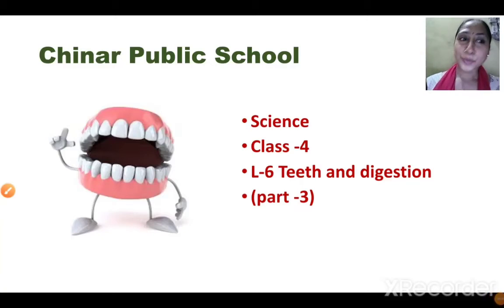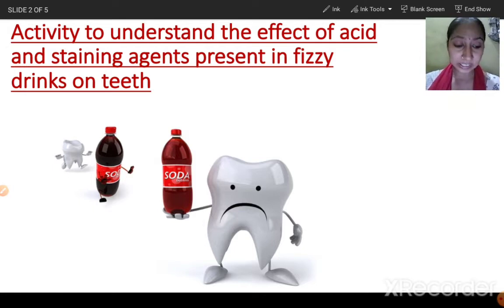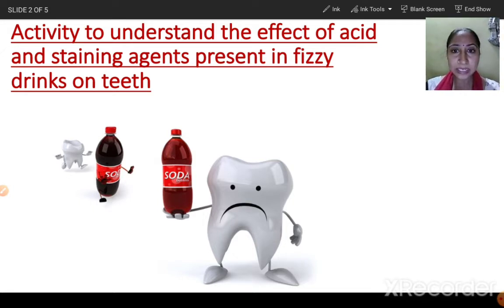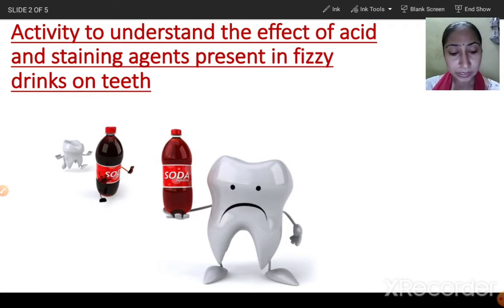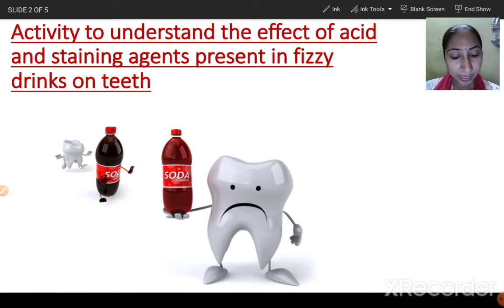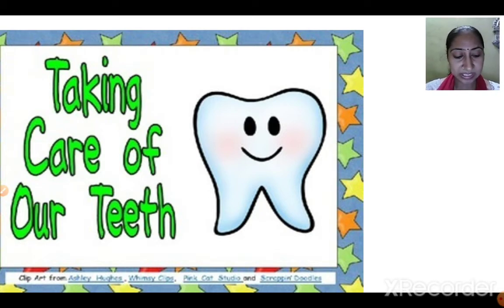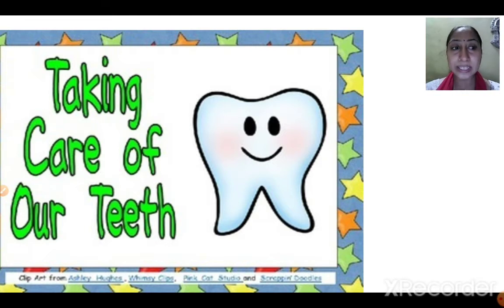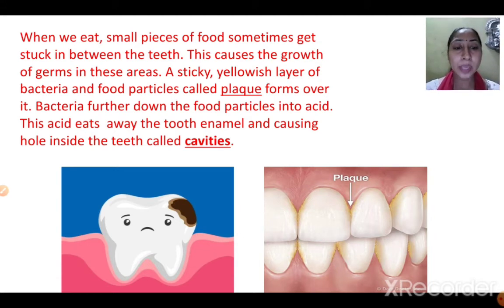Class 4 science L-6 (part 3)